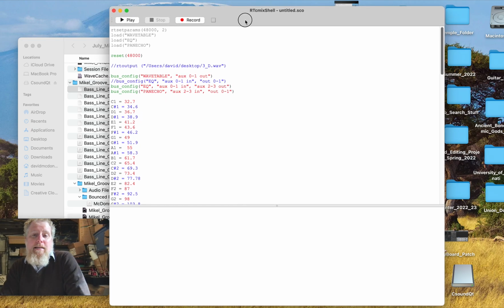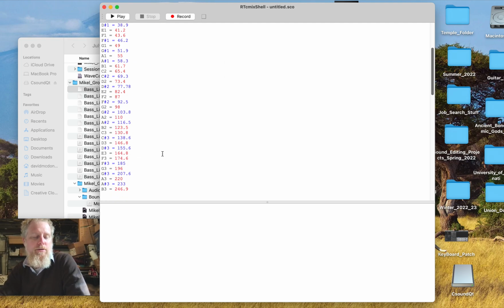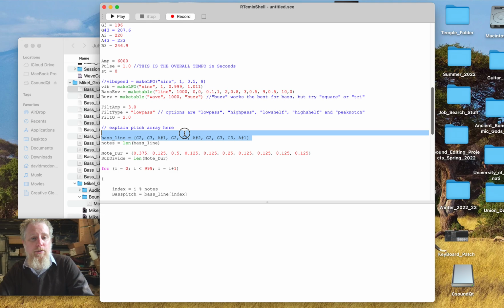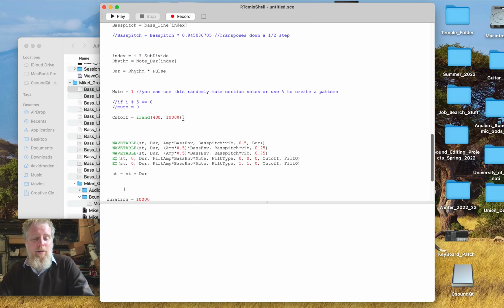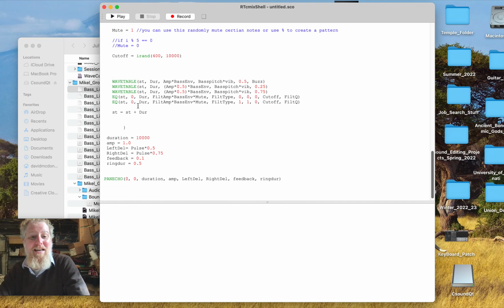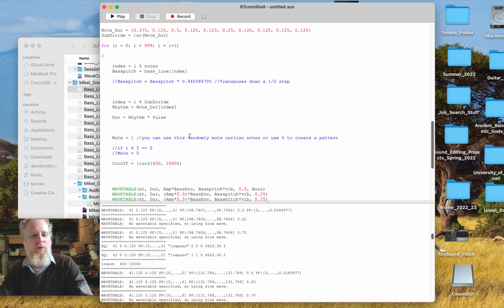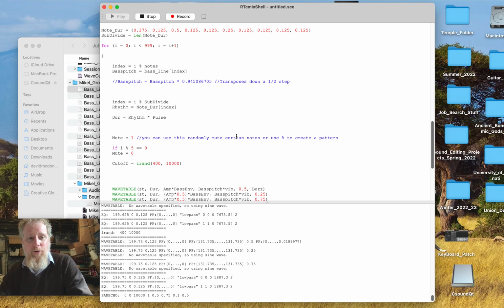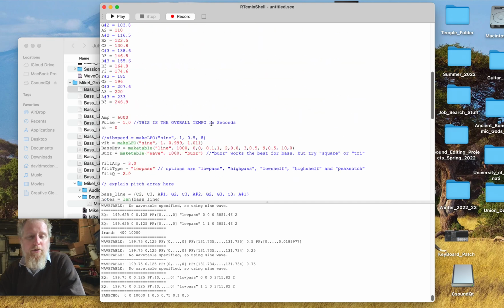McDonnell Demos TextBased Music Coding